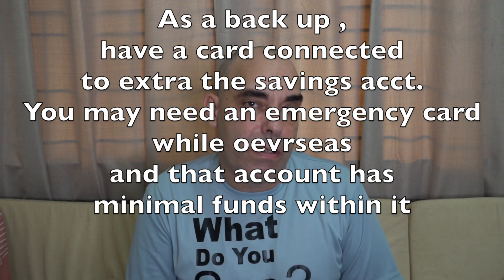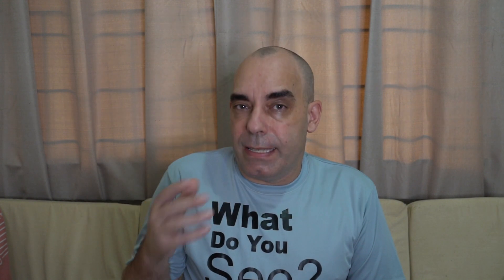Sending Yourself Money While Living Overseas as an Expat- Part 1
This video is about how to safely send yourself money overseas without allot of issues or hassles. It is really quite simple if you plan ahead and consider the methods in this and the next video. I have heard horror stories of people loosing money or being locked out of accounts with no access to money or any  way to transfer those funds. It really is easy to avoid those hassles by taking a few simple steps before leaving your home country. Be sure to check out part 2 also!

"What Do You See", Shirts- Available upon request. Please inquire.

My Fine Art Website -for signed Art Limited edition Giclee Prints made in my studio by me.

Photos used in this videos thumbnail were provided free to use by
1. Josh Appel-Netpasr
2. Jason Dent
Last but not least- To all of you who make my Vlogging life and Art/Photography life possible ,I thank you from the bottom of my heart!

Vern